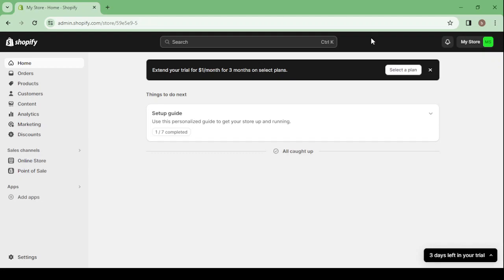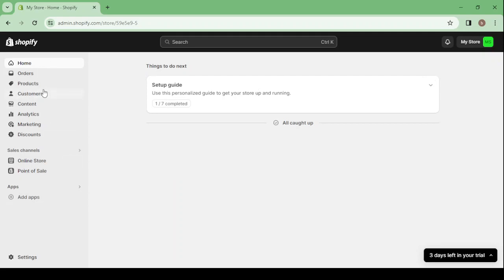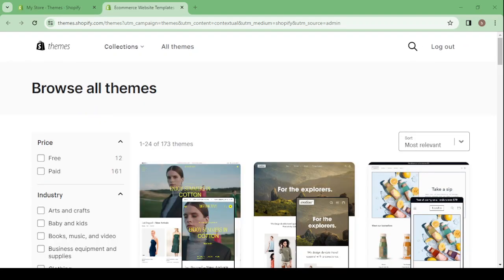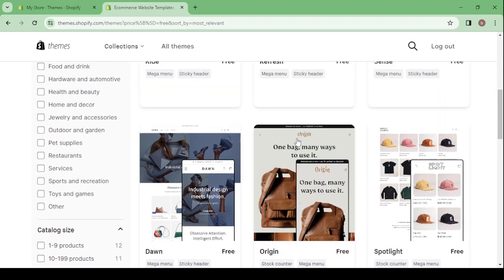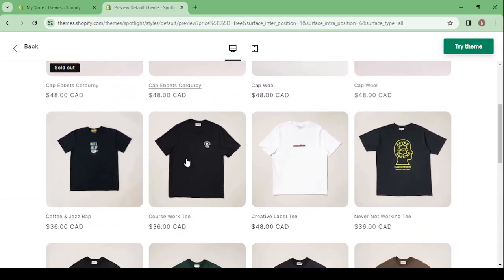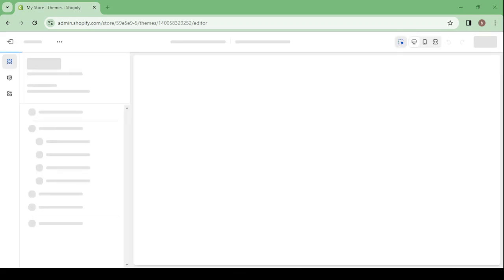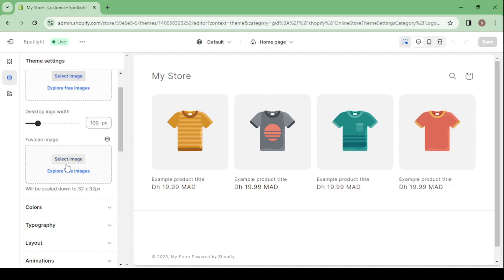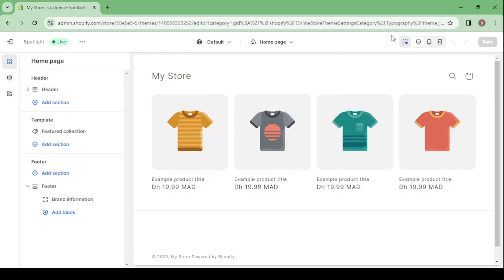How To Create an Electronics Store on Shopify and Make Money Online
How To Create an Electronics Store on Shopify and Make Money Online 2024

in this video we discuss :

Enter the thriving world of electronics sales by creating a lucrative Electronics Store on Shopify. This detailed guide helps you curate a selection of popular electronic gadgets, design an enticing online storefront, set up secure payment gateways, optimize shipping processes, and implement effective marketing strategies. Learn how to tap into the ever-evolving electronics market and turn your passion for tech into a successful online business, catering to tech-savvy customers.